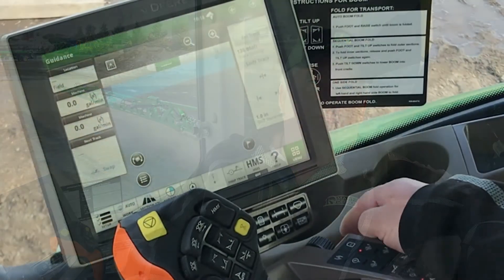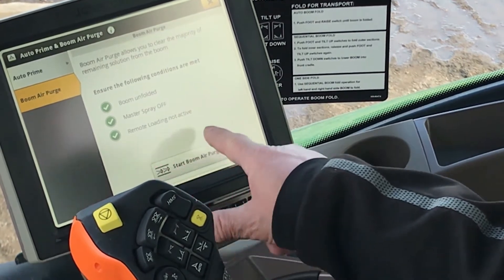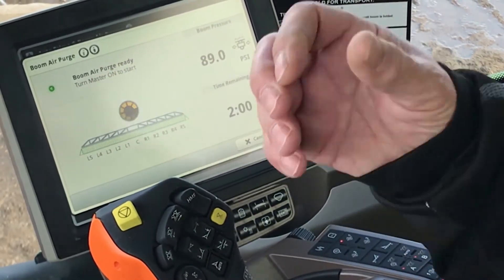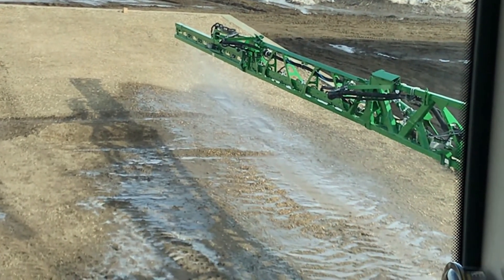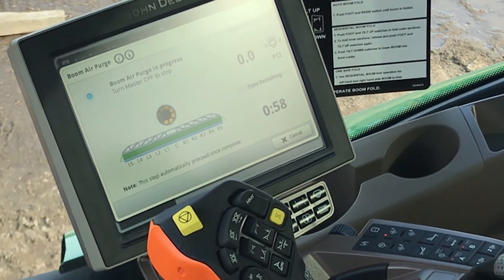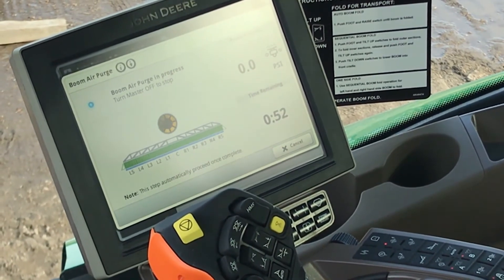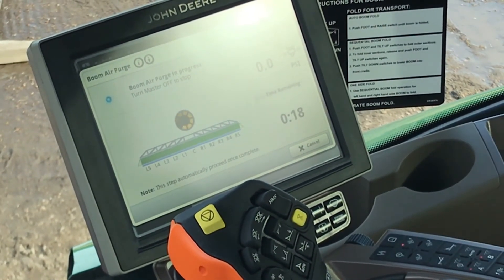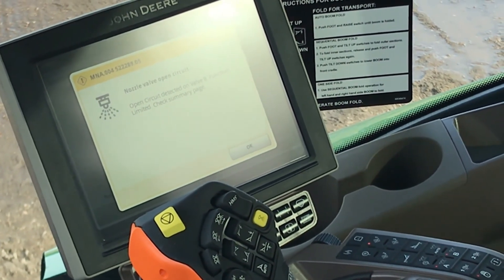How To Do a Boom Air Purge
When switching between chemicals the Boom Air Purge on the John Deere Sprayer is a great feature that allows you to ensure the boom is cleaned of all product.